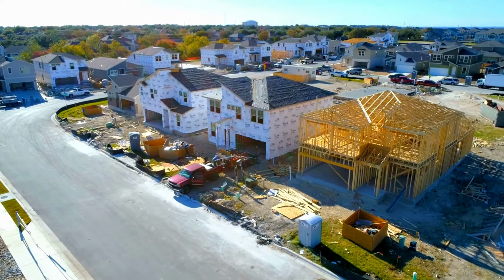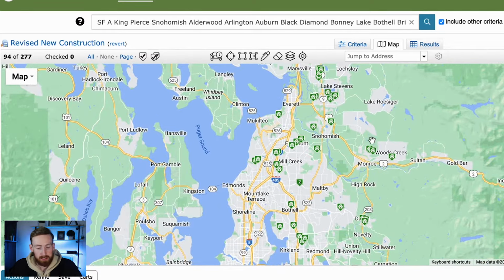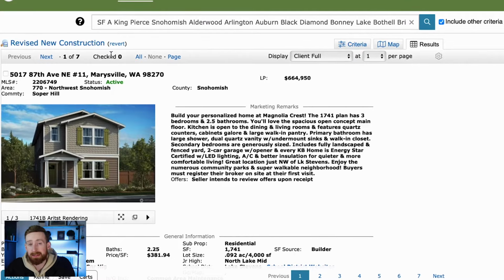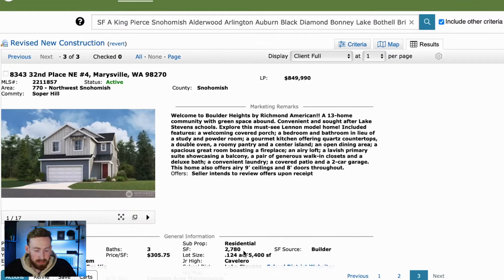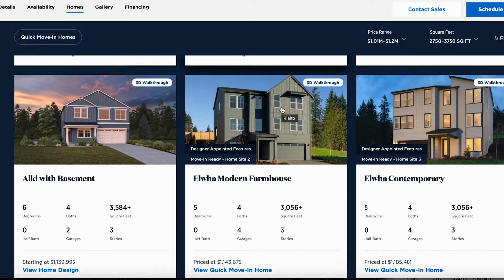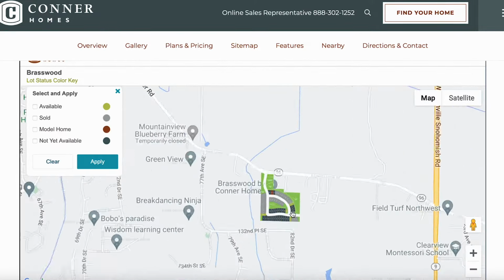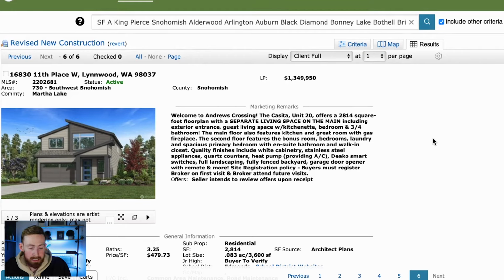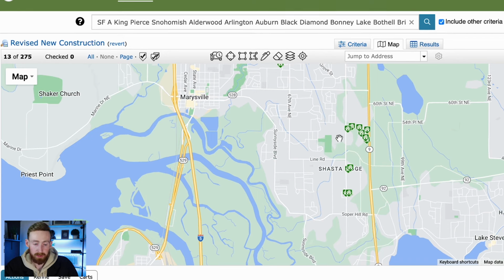New Construction Communities Near Seattle - Ultimate Guide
Are you thinking about moving to the Seattle area and you're looking to buy a new construction home? In Part 1 of this video, I am going over all of the new home communities in the Seattle metropolitan area.

Thinking about buying or selling a home in the Seattle Metropolitan area? We'd love to help!

Or

Feel free to schedule a free 30 minute consultation call with Bryce to talk about your move to the greater Seattle area

Bryce Greenleaf
Real Estate Agent/Broker

📲 I have many people contacting me moving here to the greater Seattle Washington area, and I LOVE it! If you are moving or relocating here to Seattle or the surrounding suburbs and need some help deciding what area to move to, and shopping for your next home, I can make the transition much easier for you.

00:00 - Intro
01:37 - This is Part 1
02:25 - School District Overlap
03:17 - Seattle Metro Area Overview
06:06 - Marysville
14:58 - Lake Stevens
20:20 - Snohomish
24:00 - Everett
25:22 - Lynnwood
27:28 - Bothell
29:33 - New Mainvue Marysville Community
31:21 - Conclusion